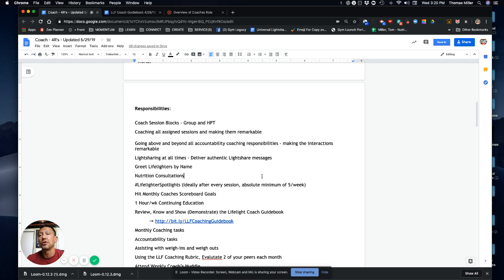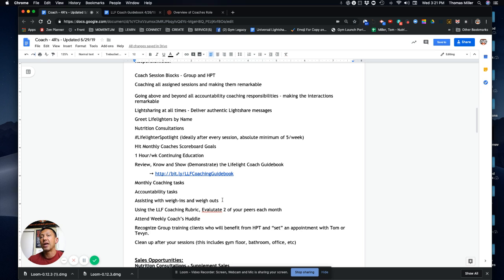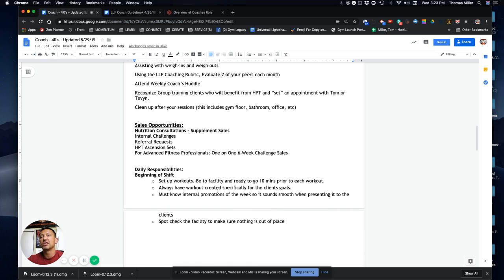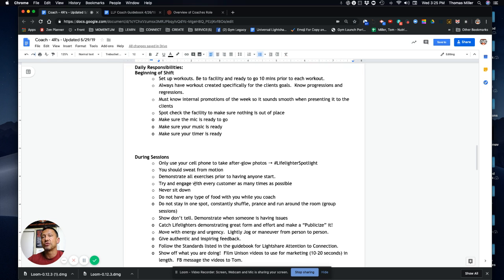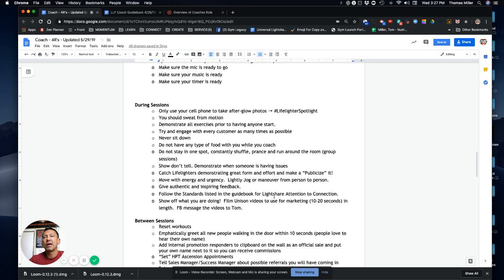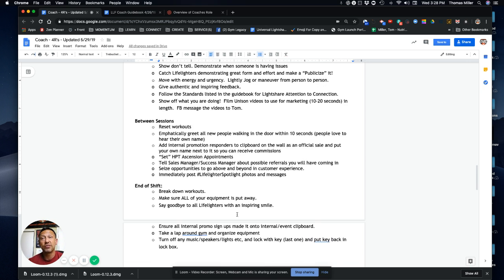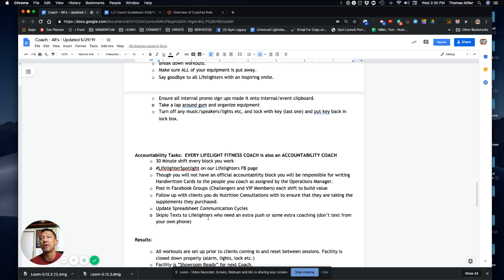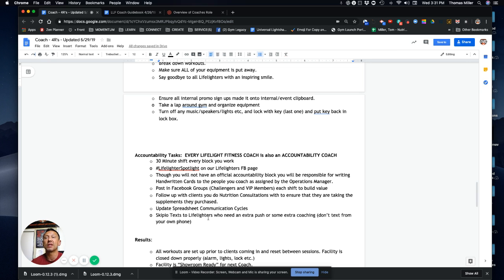Responsibilities of A Lifelighter Coach